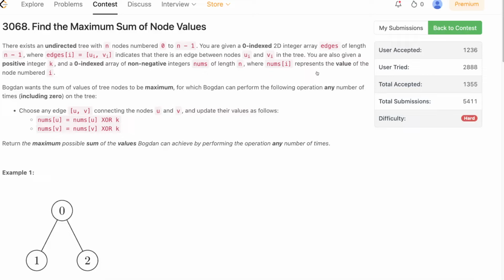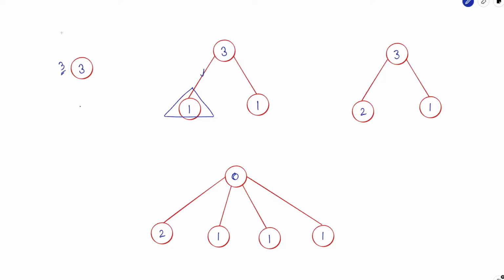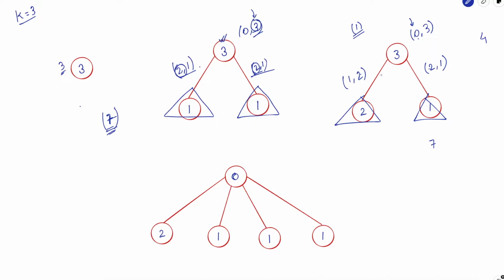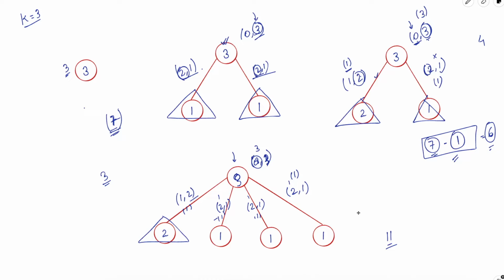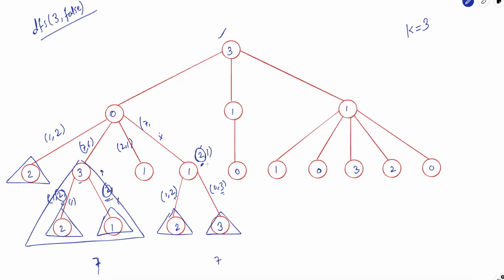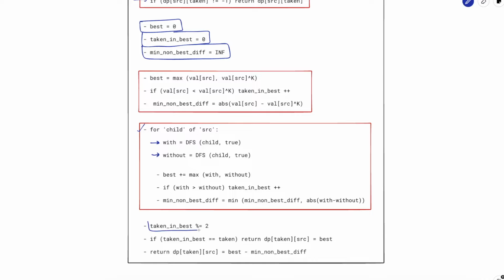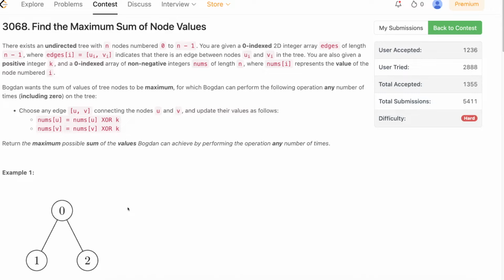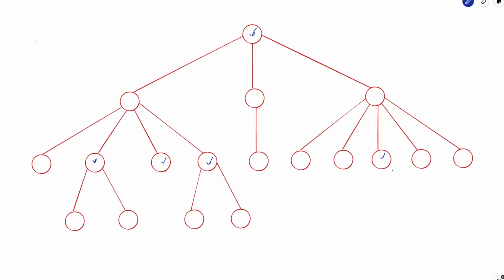3068. Find the Maximum Sum of Node Values | Leetcode Biweekly 125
Timestamps -

00:00 - Agenda
00:40 - Problem Description
02:35 - Intuition to solution
03:45 - [Approach 1] Solution for 1 node tree
04:05 - [Approach 1] Solution for 2nd simplest tree
14:22 - [Approach 1] Solution for 3rd simplest tree
16:15 - [Approach 1] Dry run of Algorithm
25:56 - [Approach 1] Pseudo code & Time Complexity
31:40 - [Approach 1] Code Walkthrough
34:05 - [Approach 2] Intuition
35:30 - [Approach 2] Which configuration is possible?
38:16 -  [Approach 2] Dry run of Algorithm